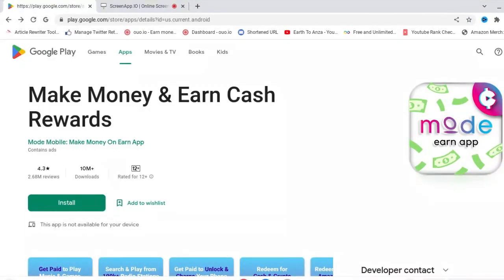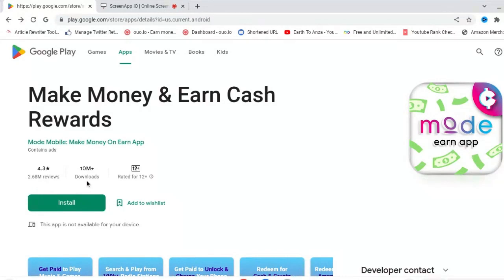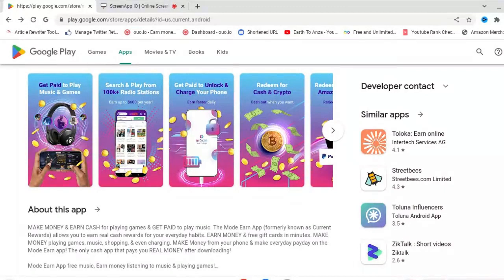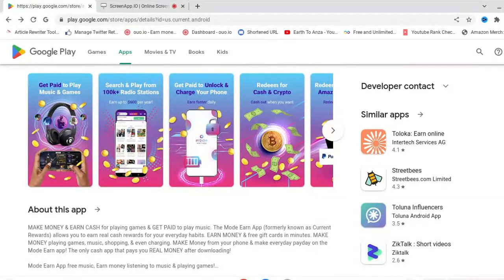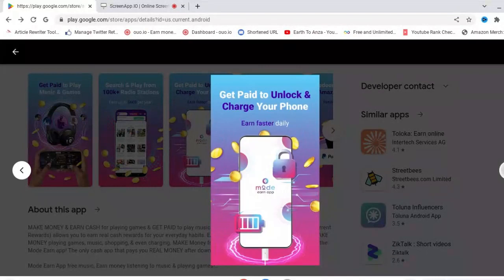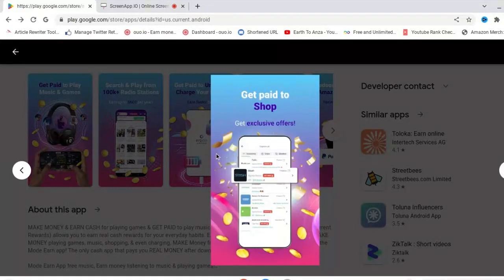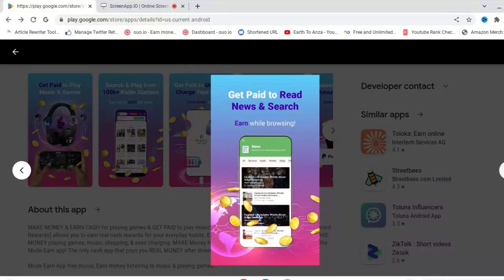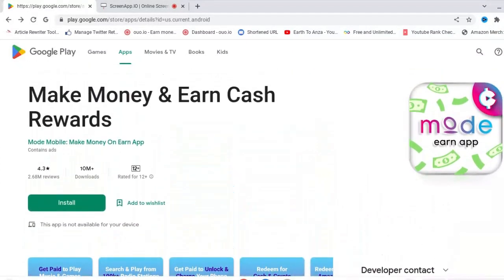Mode Earn App - Make Money & Earn Cash Rewards!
Mode Earn App - Make Money & Earn Cash Rewards! Check out Matt Par who runs 9 different YouTube niche channels without even showing his face.

I will be showing you the best work from home opportunities in 2022 and beyond! I will be showing you how to make money online fast for beginners including Step by step tutorials.